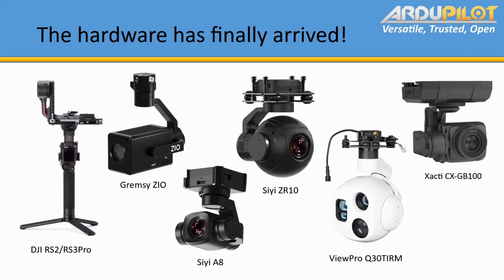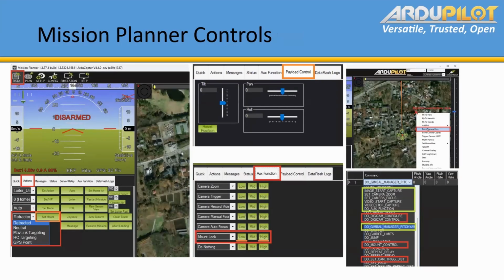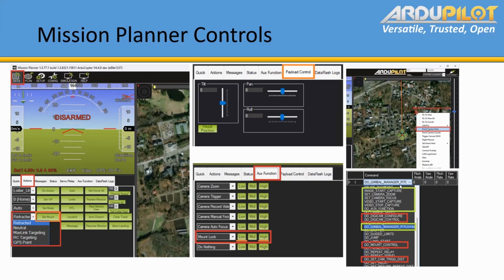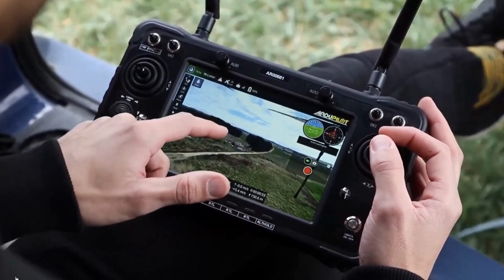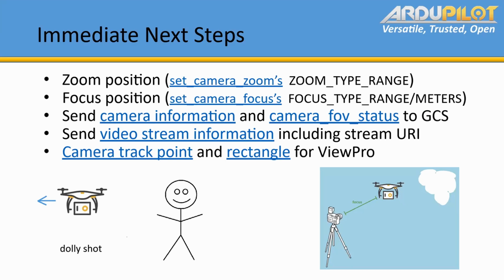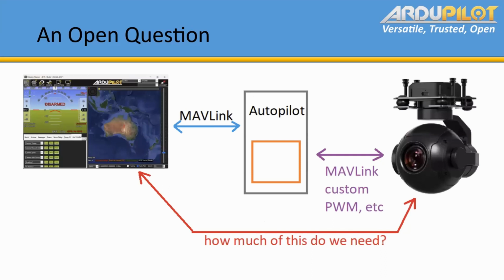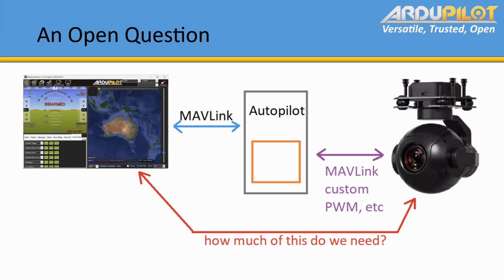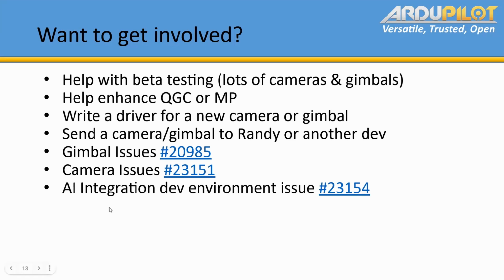Camera and Gimbal Randy Mackay